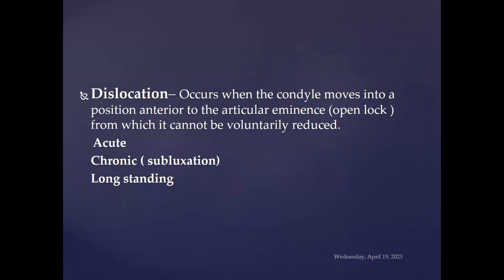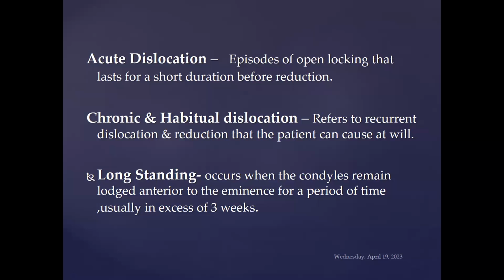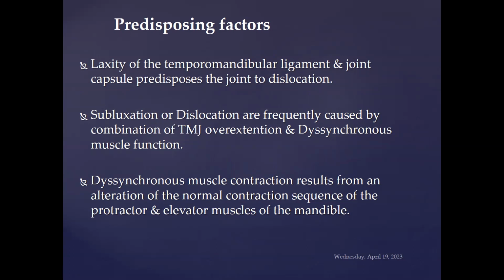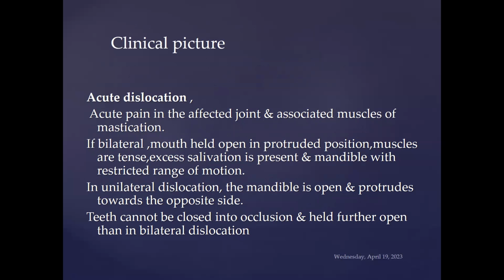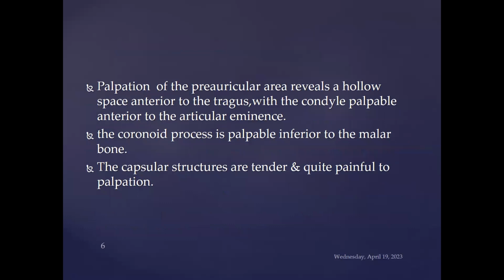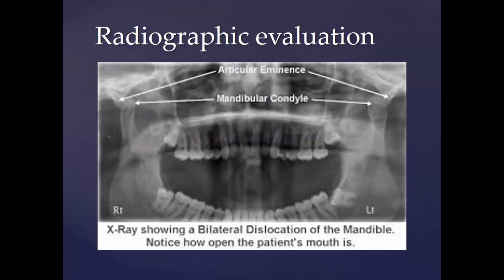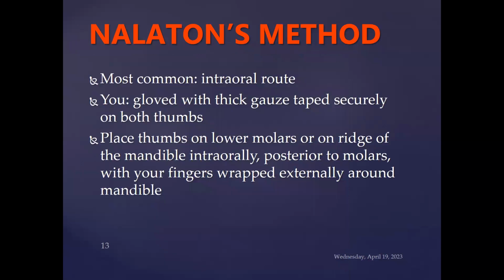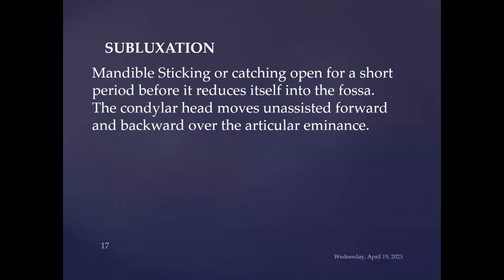TMJ DISLOCATION AND SUBLUXATION BY DR MANOJ | DEPT OF ORAL AND MAXILLOFACIAL SURGERY